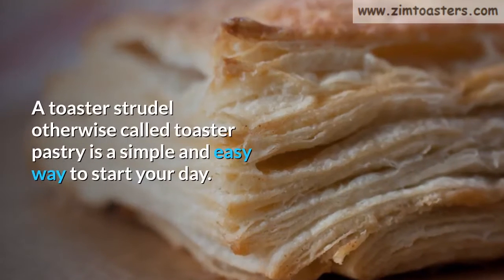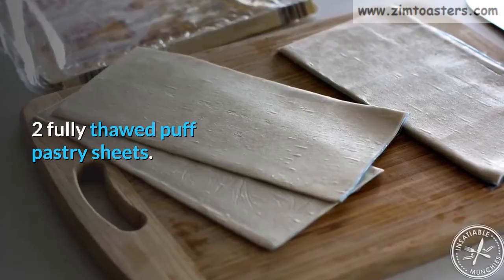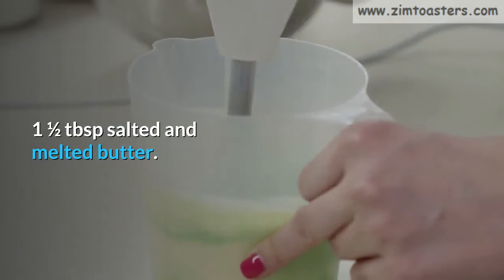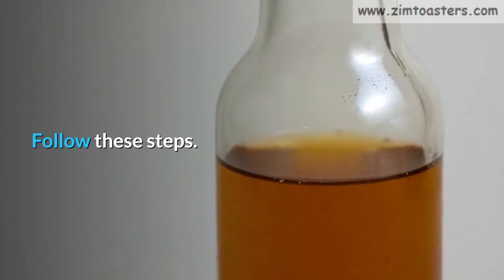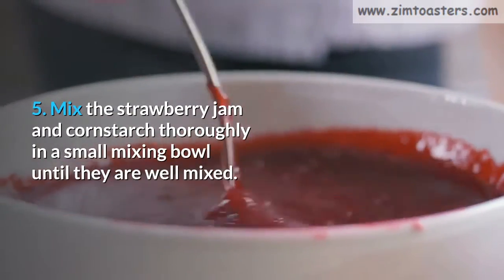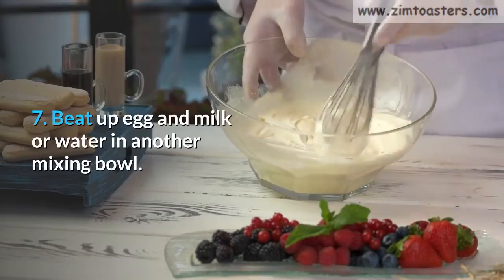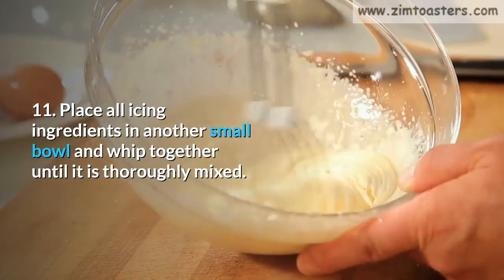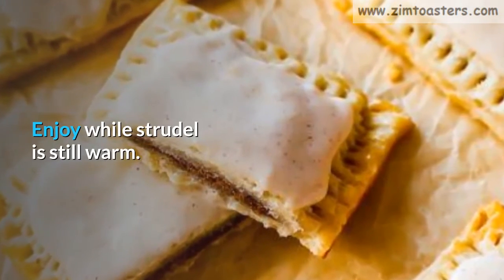How to Make Toaster Strudel Icing Part 1 [Toaster Oven Recipes]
Have you ever wondered how to make toaster strudel icing? Here's a step by step method using a pre-made puff pastry dough.

A toaster strudel otherwise called toaster pastry is a simple and easy way to begin your day. This breakfast pastry can simply be made by heating it in a toaster oven and sprinkled with icing or glaze.

Luckily, we can use a semi-homemade recipe to make it as you can get the puff pastry from any grocery store with the same goodness.